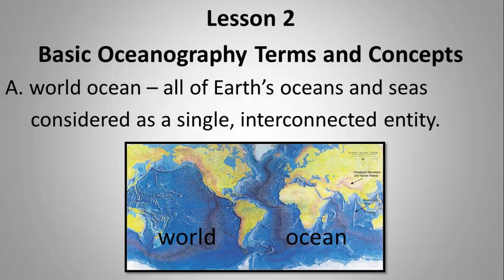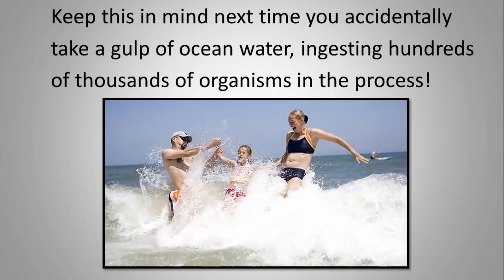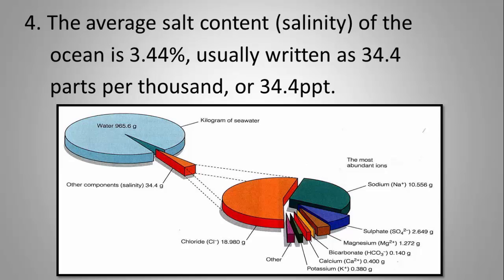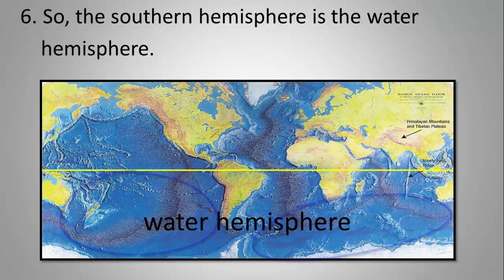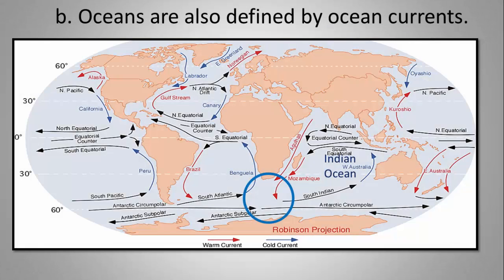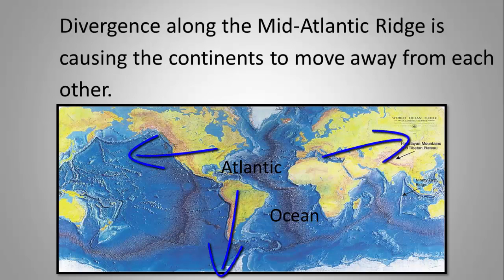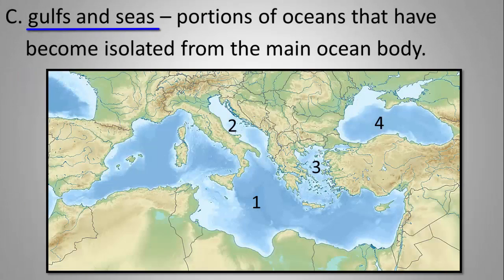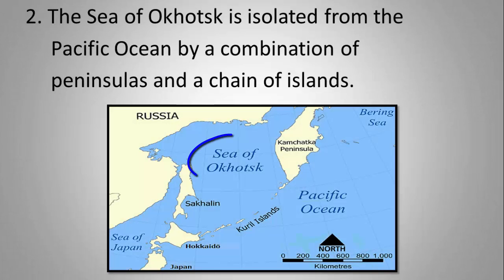GEO 160 Lesson 2 Terms and Concepts